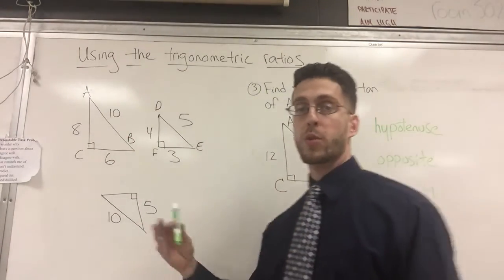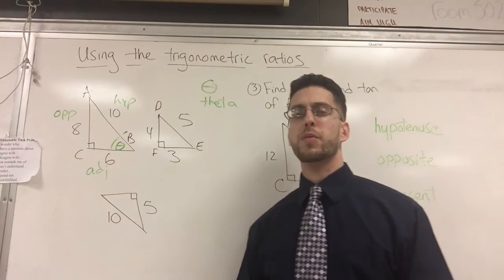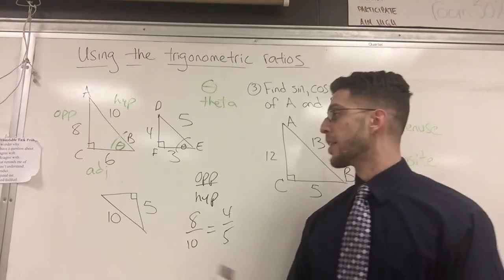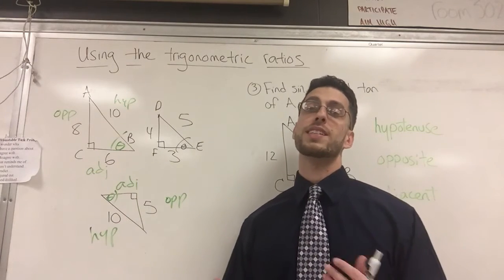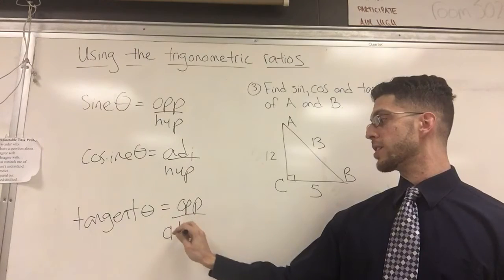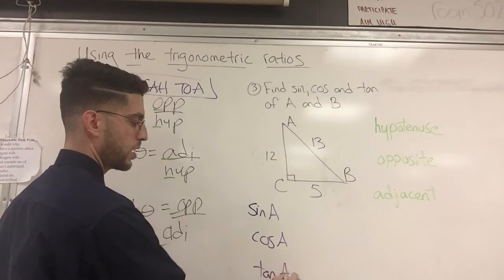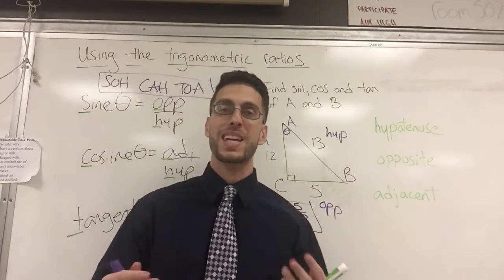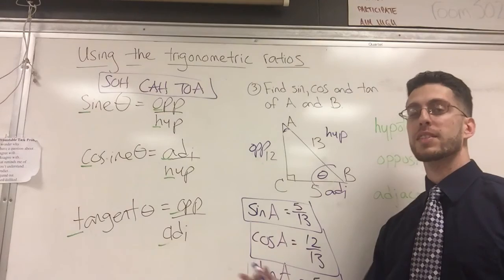Professor Noy intro to Trigonometry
What SOHCAHTOA means
The first three ratios used with the sides of right triangles.